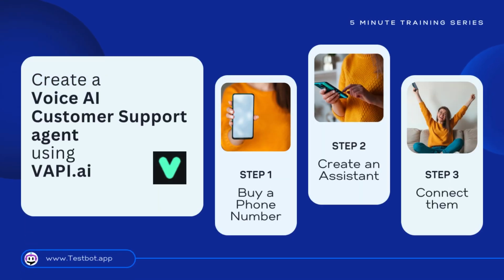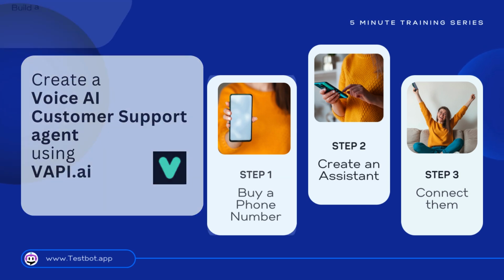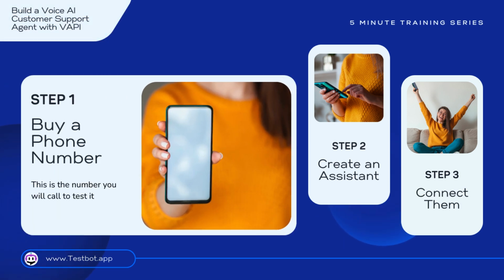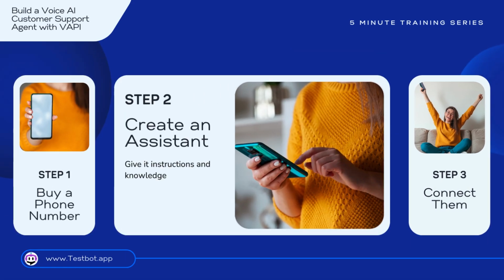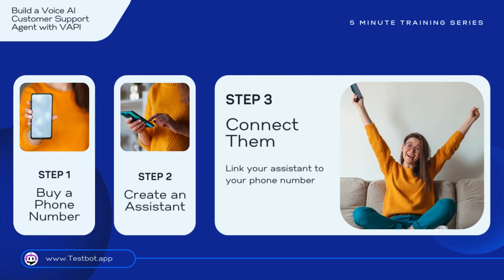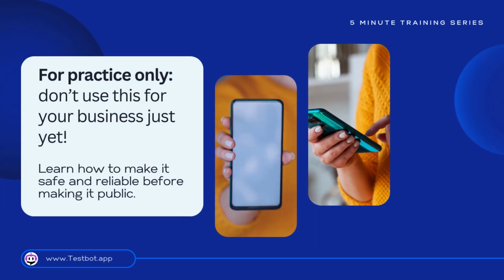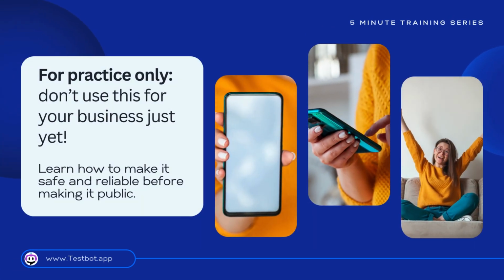How to make a Voice AI Customer Service agent with VAPI in 5 minutes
Create your first Voice AI Customer Service Agent using VAPI.ai in under 5 minutes.

You should have a working VAPI.ai login and have a payment method attached to your account.  Buying a number costs $2/mo and can be cancelled whenever you want.

for our automated testing tool to help you prove that your Voice AI is working the way you want it to.   Get started with free credits to try it out and see how much time it can save you.